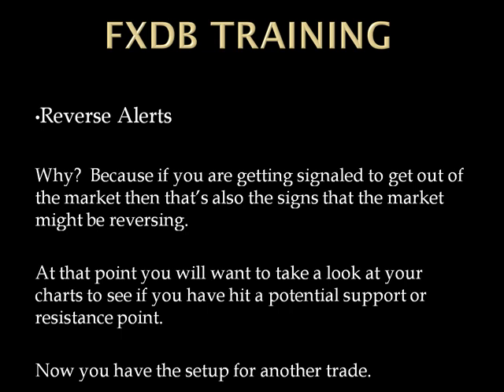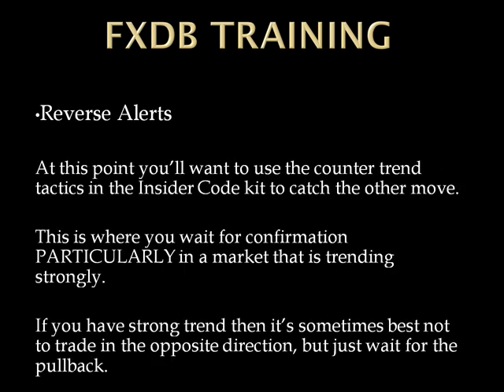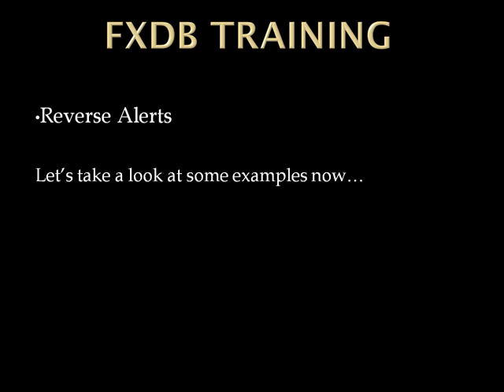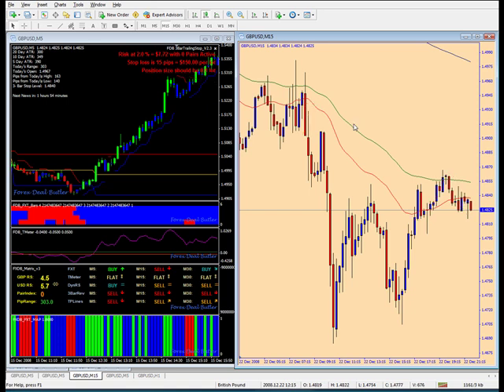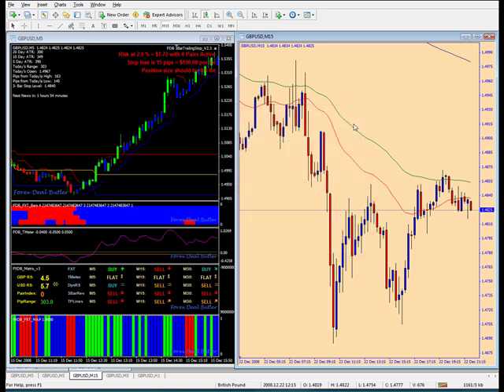119 Reverse Alerts FX CFD US Index 指数